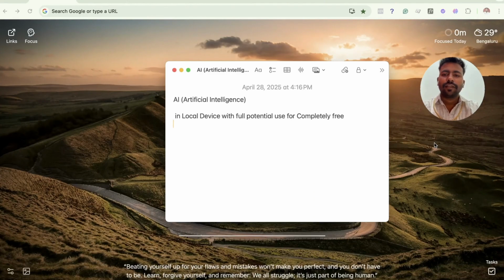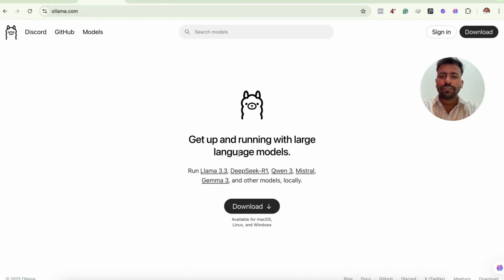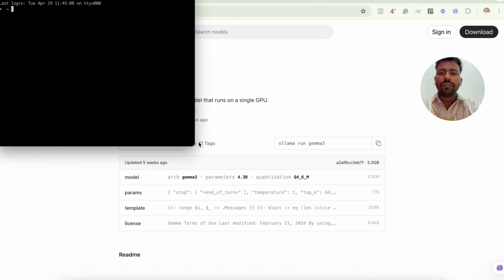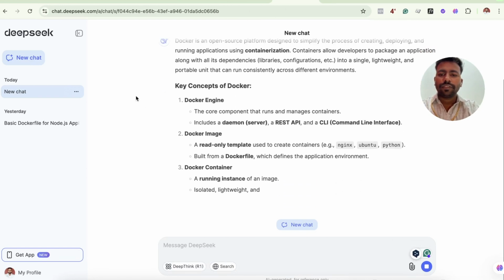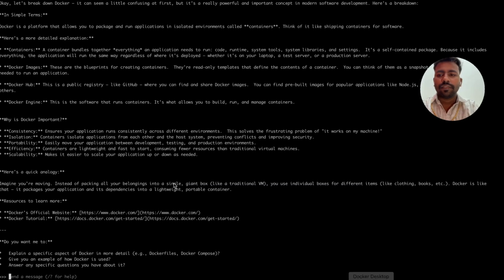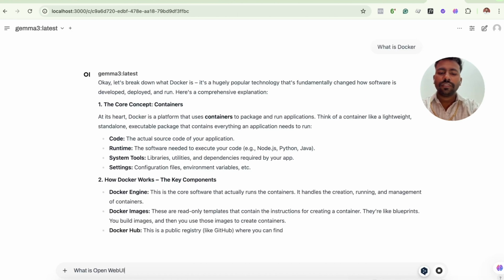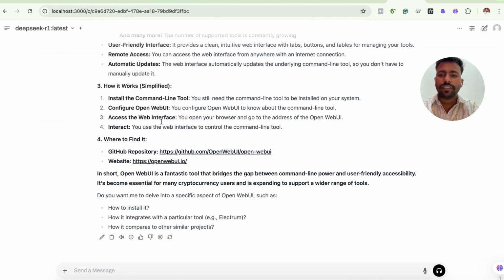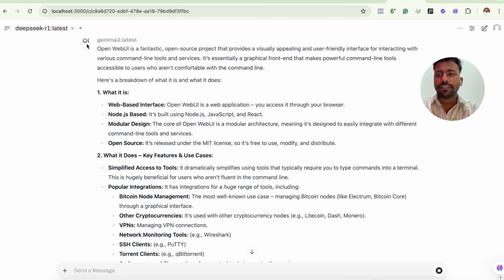How to Run AI Models Locally for Free – Download Gemini, DeepSeek & More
In this tutorial, we’ll guide you through downloading and running AI models locally for FREE! This step-by-step guide covers everything you need to know, from securing your data to avoiding costs associated with cloud-based AI models.

We’ll show you how to download models like Gemini, DeepSeek, and more, and set them up on your local machine using Ollama and Docker. Plus, we’ll walk you through setting up a user-friendly web interface to interact with these models seamlessly. No coding skills needed!

By the end of this video, you’ll know how to:

- Download AI models like Gemini 3 and DeepSeek on your system
- Set up a local web interface to interact with these models
- Run models with various parameter sizes, according to your system’s capabilities
- Use Docker to manage AI models and simplify the process

Links:
Here are the important resources you’ll need to get started with running AI models locally, including software downloads, model lists, and setup guides:

-- The UI Project for downloading

-- Open source of Open WebUI

docker run -d -p 3000:8080 --add-host=host.docker.internal:host-gateway -v open-webui:/app/backend/data --name open-webui --restart always -- Command to run Open WebUI in Docker

-- Start the Chat with Local Models (After the Open-WebUI has successfully run)

Don't miss out on this simple, cost-effective way to access AI technology with full control over your data. Ready to dive into local AI? Watch now!